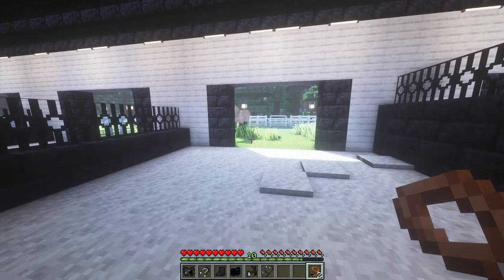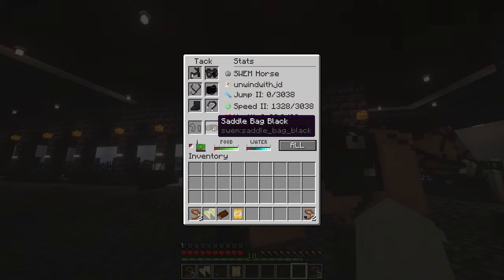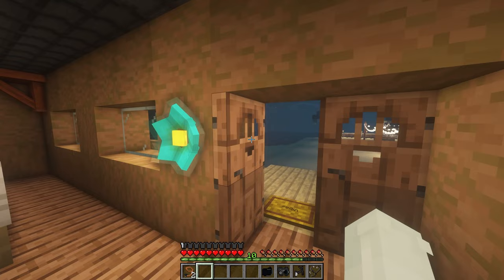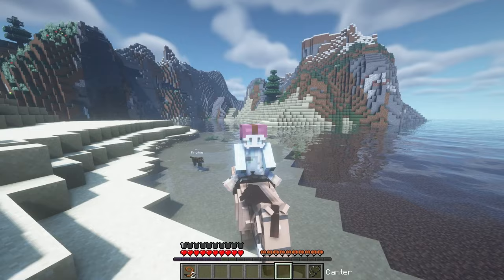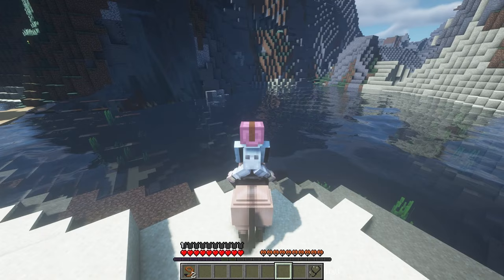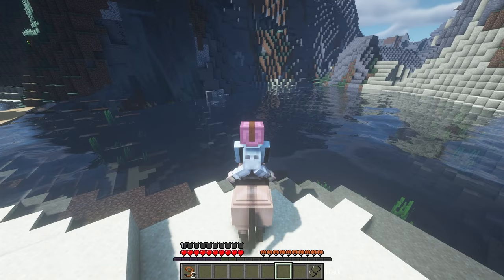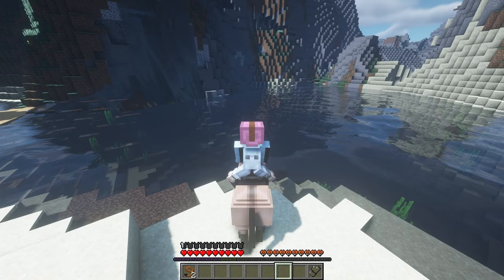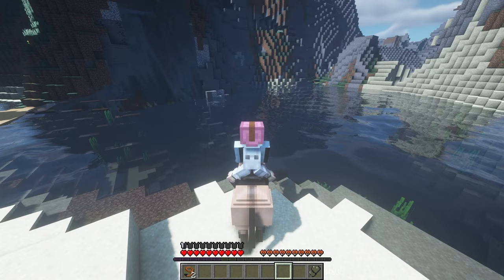Taking my horses on a trail ride to a SECRET beach for our first swim! Minecraft SWEM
Today I pack up my ponies and go on a fun adventure to a secluded beach. My goal? To finally tame Venture! Plus, I tell you the name I chose for my fox!

Mods:

GeckoLib
Creative Core
SWEM
Player Animator
World Edit
Decorative Blocks
More Storage Drawers
MrCrayfish's Furniture Mod
Replay Mod for Forge
Simply Light
Storage Drawers
Star Worm Light mod
Star Worm Decor Mod
Macaw's Lights
Pam's Harvestcraft
Fairy Lights
Doggy Talents